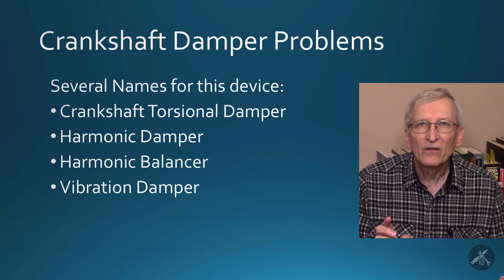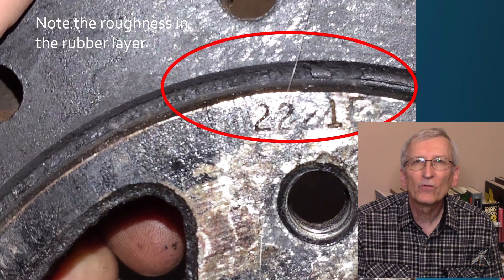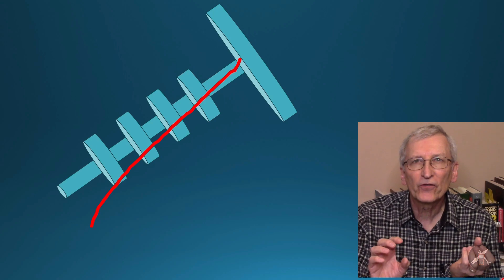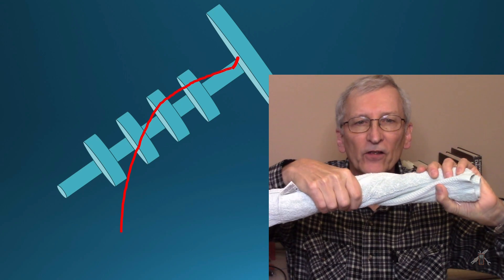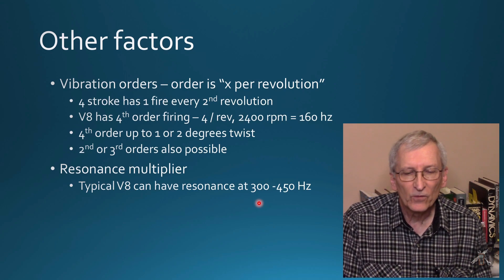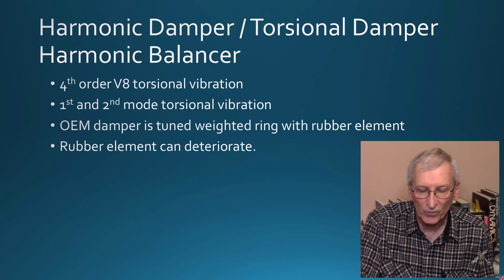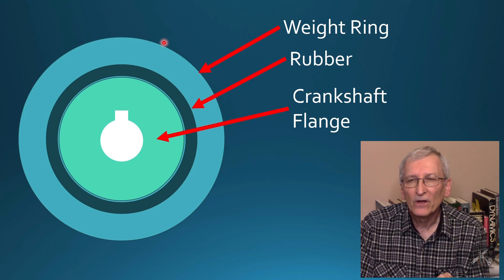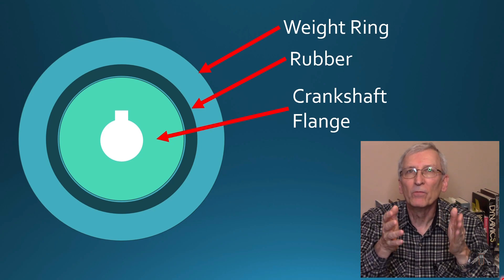Crankshaft Dampers - Here is a Failed One - What to Look For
I had someone on my channel with a 3rd Gen Camaro V8 that was running bad.  We traded comments and messages over time to see what might be the cause.  In the end, he found the crankshaft damper had gone bad and the outer ring was slipping. This part is sometimes also called a harmonic damper, harmonic balancer, or crankshaft balancer. That caused the timing to be wrong, because the reference mark was in the wrong location when the engine timing was reset.  That was the clue to the problem.  If you have an engine with crankshaft based timing, the engine might still perform well, except that the damper would not be functioning properly and could eventually come apart.